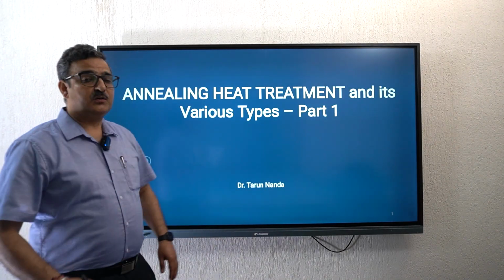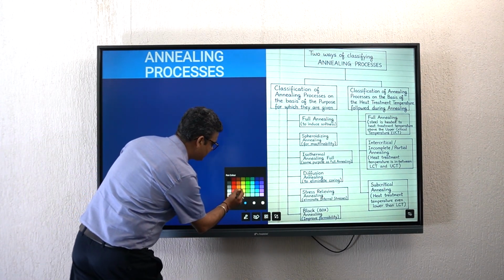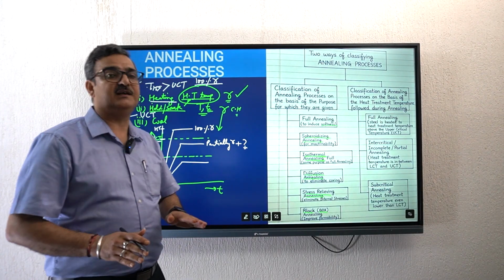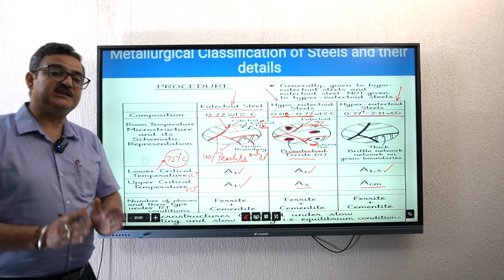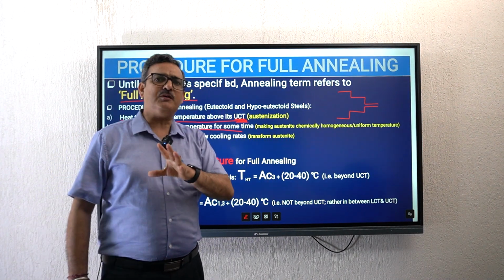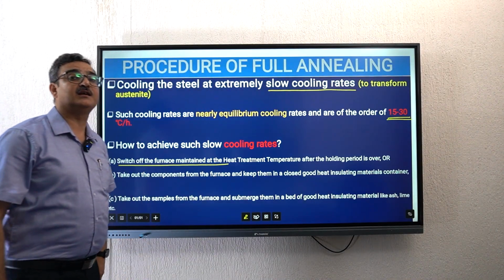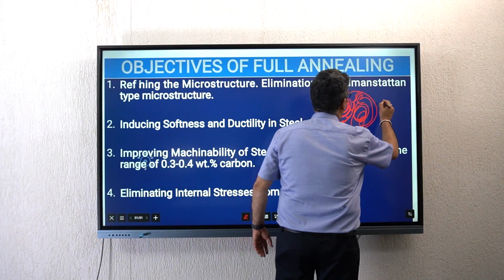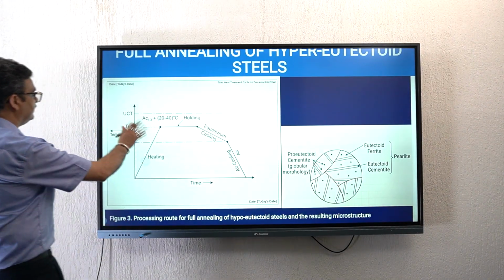Annealing Heat Treatment Tutorial for Mechanical Engineering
In this lecture, we discuss the Annealing Heat Treatment Process in detail, including its purpose, stages, types, advantages, and industrial applications. This topic is important for students of Mechanical Engineering, Metallurgy, Production Engineering, and Manufacturing Technology.

📘 Topics Covered:

Introduction to Annealing
Purpose of Heat Treatment
Stages of Annealing Process
Types of Annealing
Advantages & Applications
Difference between Annealing and Other Heat Treatments

🎓 Useful for:
Mechanical Engineering Students, Diploma Students, B.Tech, Polytechnic, ITI, and GATE preparation.